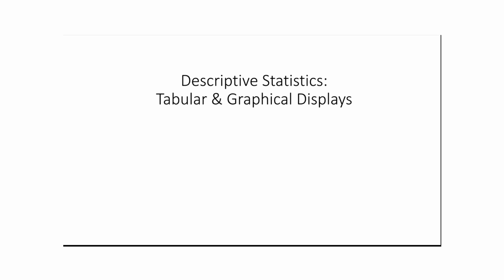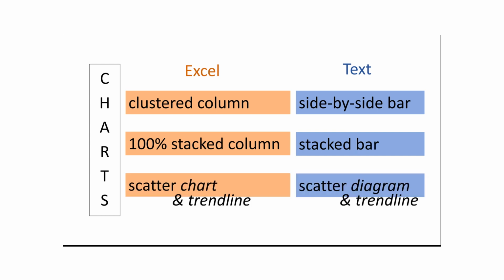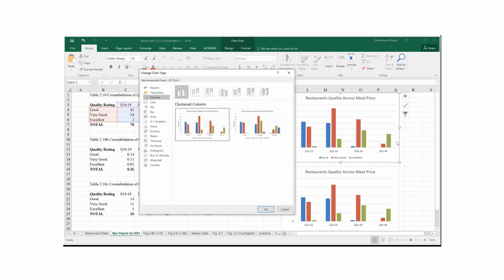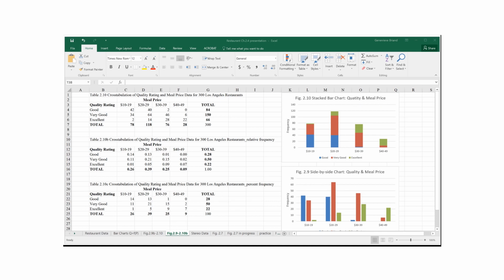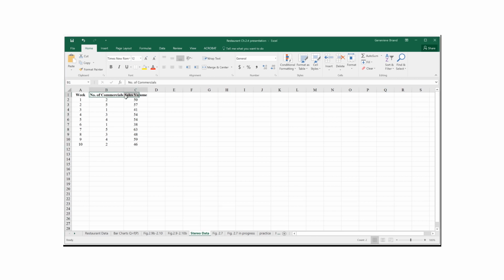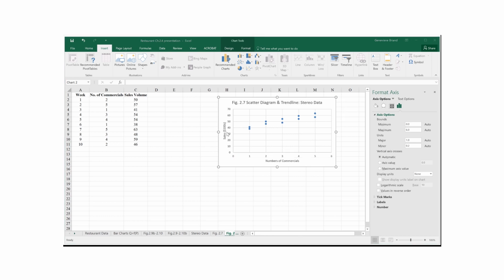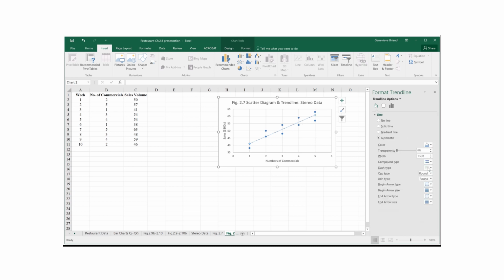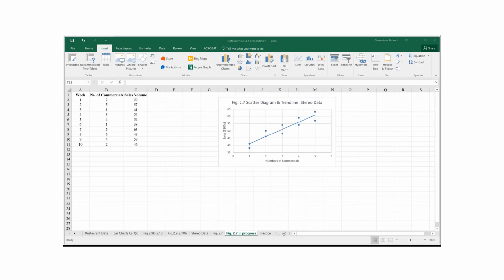Summarizing Data for Two Variables, using more Charts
Chapter 2.4: Excel and the Restaurant & Stereo datasets are used to show how to construct stacked bar charts & scatter diagrams with a trendline—with two variables.